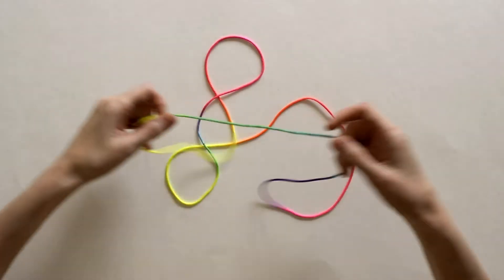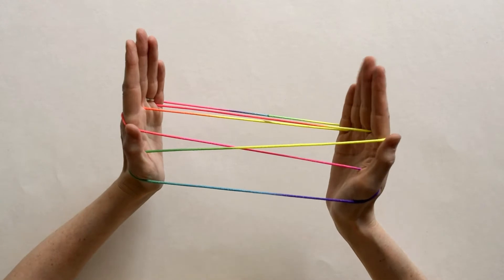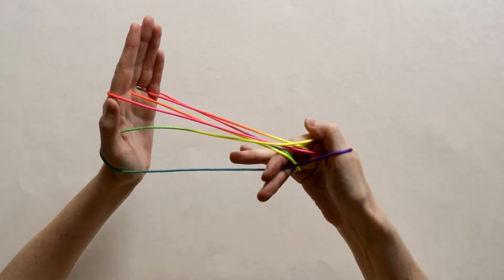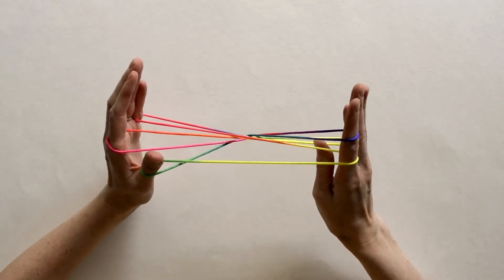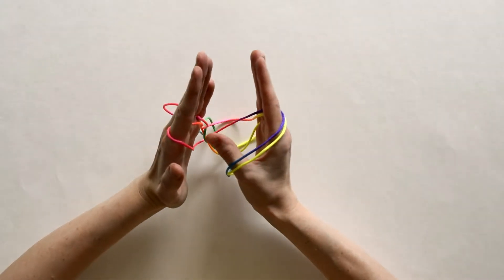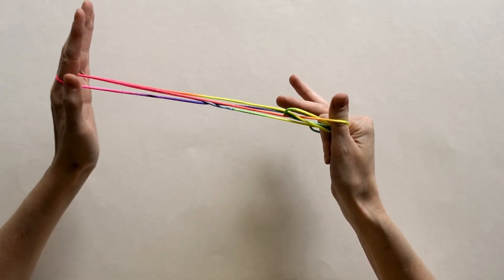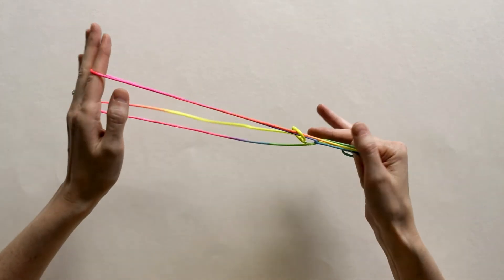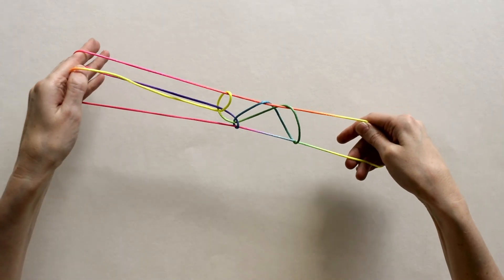Running Caribou String Figure